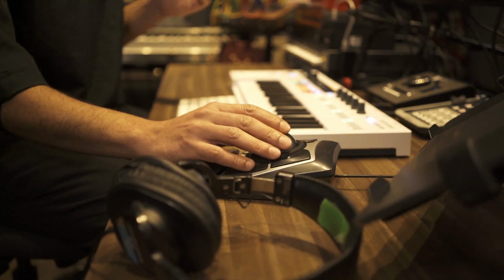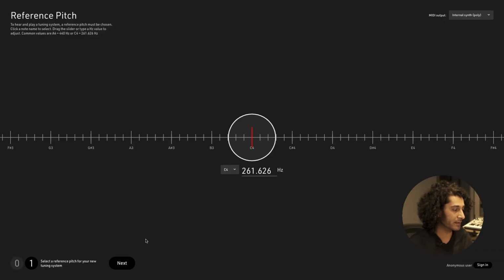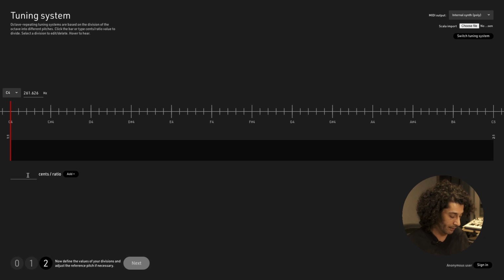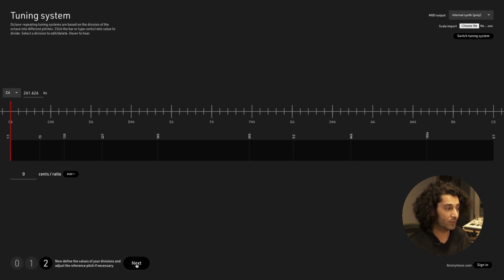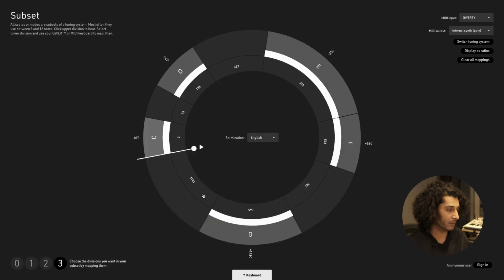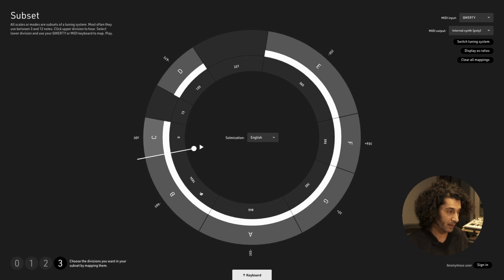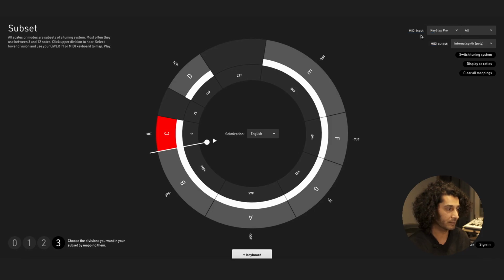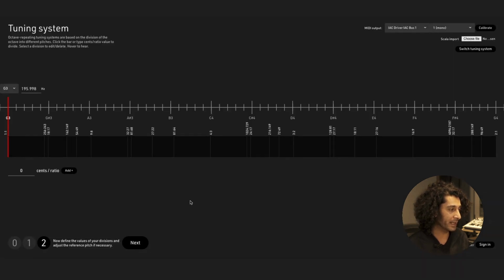What is Leimma? A Short Introduction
A quick 4 min introduction to Leimma, the transcultural browser-based tool for exploring and creating microtonal tunings.

Created by Khyam Allami & Counterpoint. Launched at CTM Festival 2021 as part of Apotome. Video produced by Best Films Forever.

CREDITS:
Khyam Allami: Concept design and direction, research, composition

Tero Parviainen: Software development, UI engineering, concept design, generative music system design

Samuel Diggins: Design and creative direction, concept design, UI engineering

OBXD, DEXED, and Yoshimi Web Audio Modules by Jari Kleimola.

The development of Apotome was funded via the AHRC Midlands4Cities Doctoral Training Partnership with additional support from CTM Festival.